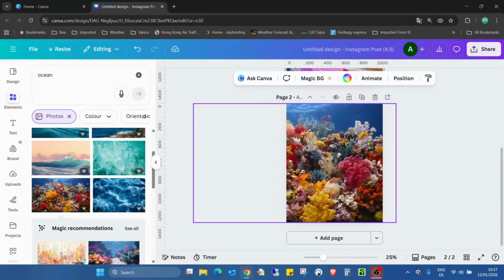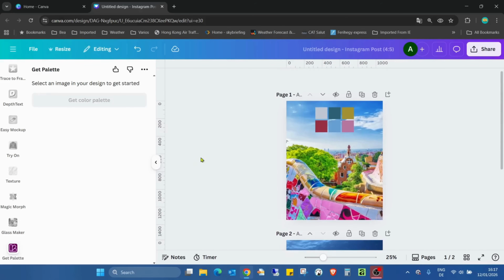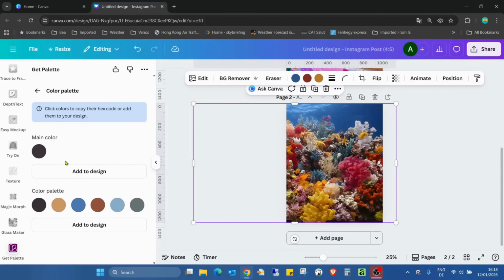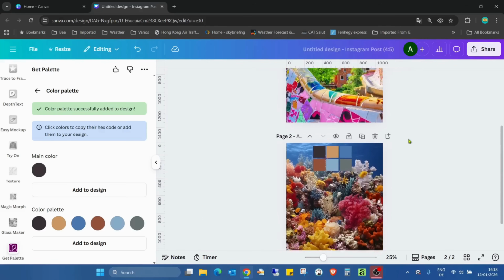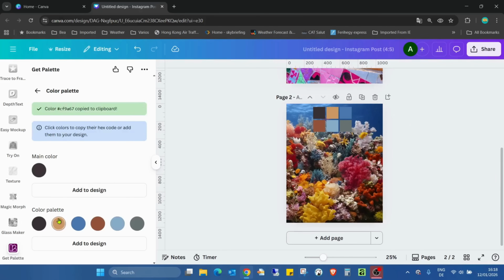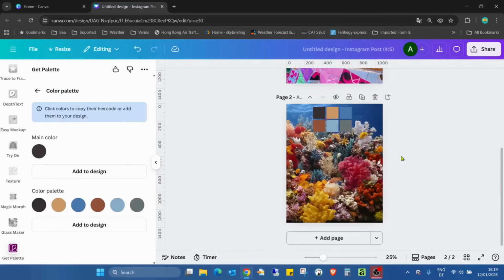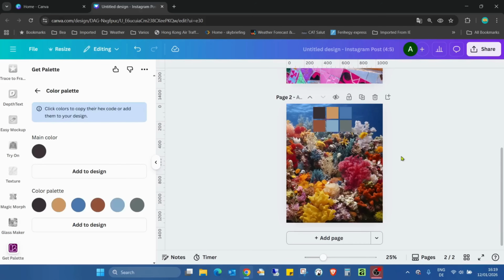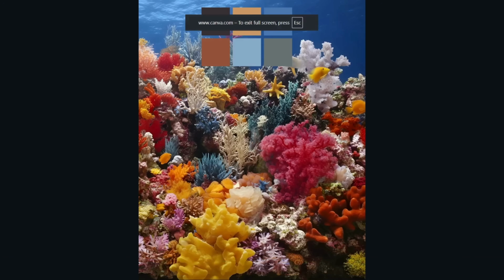How to Extract a Color Palette from Any Image in Canva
Learn how to turn any photo into a ready-to-use color palette in Canva and make your designs instantly more aesthetic and cohesive. In this step-by-step tutorial, you’ll see exactly how to extract a custom color palette from any image in Canva, save it, and reuse it for YouTube thumbnails, Instagram posts, branding, and more.

Upload or select an image in Canva and automatically generate a color palette from it.

Save and apply those colors to text, backgrounds, and elements for a consistent look.

Use image-based palettes as the base for your personal or business brand colors.

This beginner-friendly video is perfect if you struggle with matching colors or creating stylish designs from scratch. Follow along in real time and you’ll have your own custom palette ready to use in just a few minutes.

If this tutorial helps you, don’t forget to like the video, comment which image you used for your palette, and subscribe for more easy Canva tricks and design ideas every week.

Happy designing! 🎨🚀